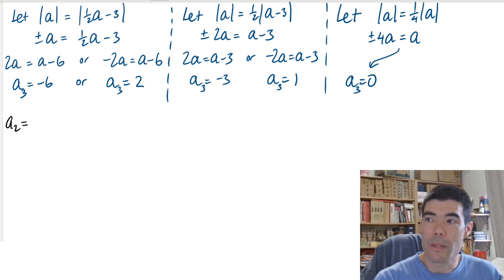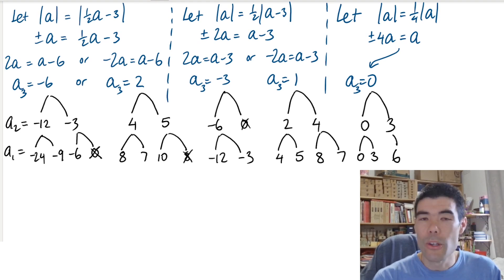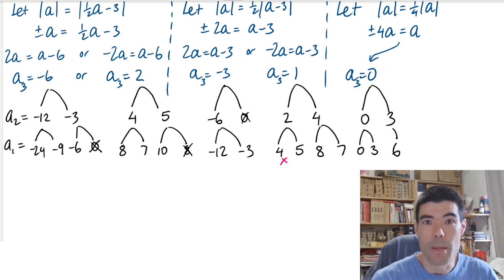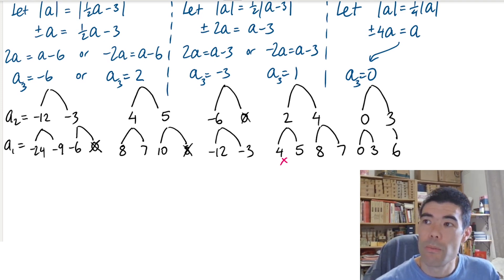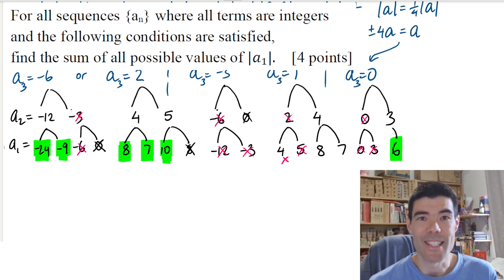Beautiful Korean High School Exam Problem - Collatz Style Sequence!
This was Problem 23 on the 2025 Korean College Scholastic Ability Test (CSAT)